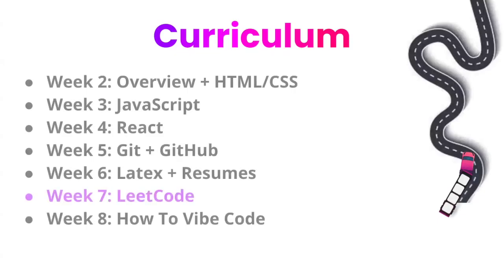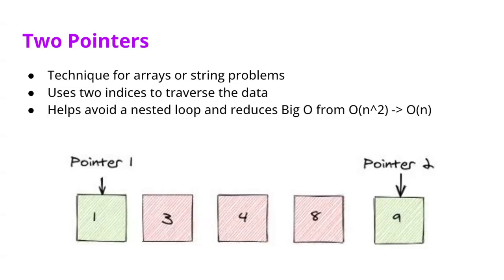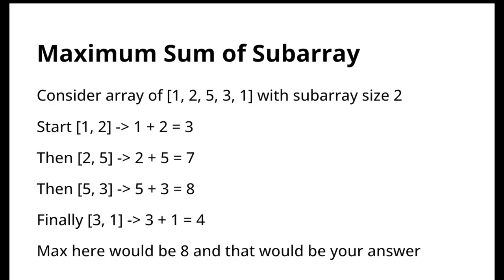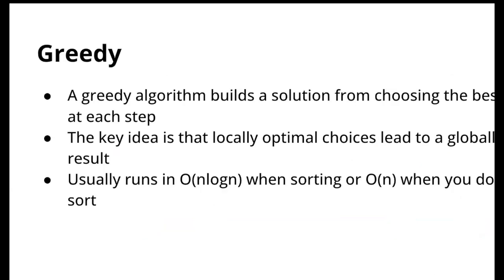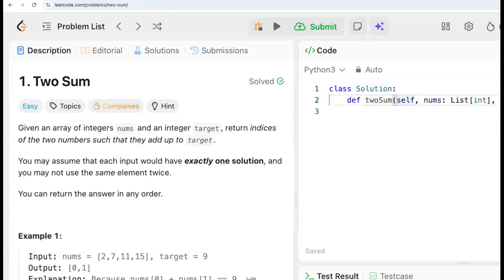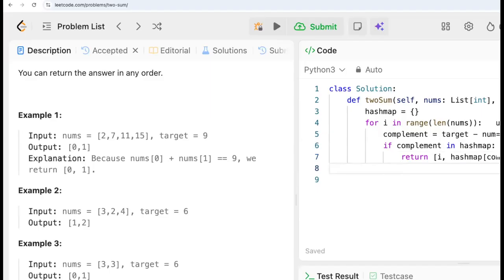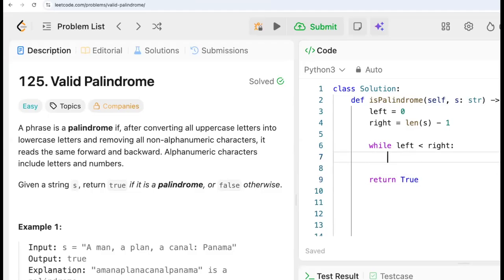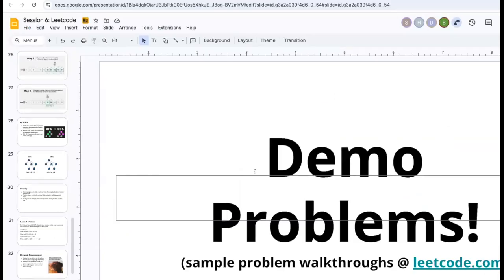ACM Hack | Hackschool #6: Leetcode